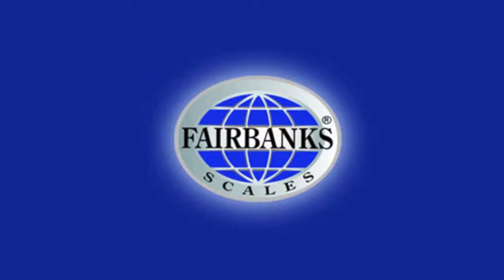Fairbanks Scales Intalogix Lightning/Power Surge protection system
Fairbanks Scales presents Derrick Mashaney, Director Product Development at Fairbanks Scales, as he speaks about the Intalogix Lightning/Power Surge protection system Fairbanks currently offers.